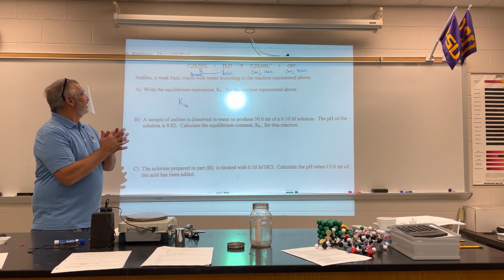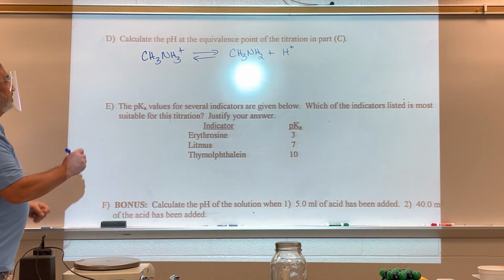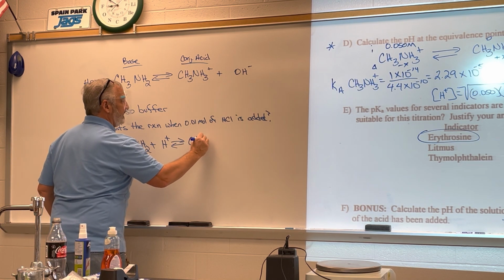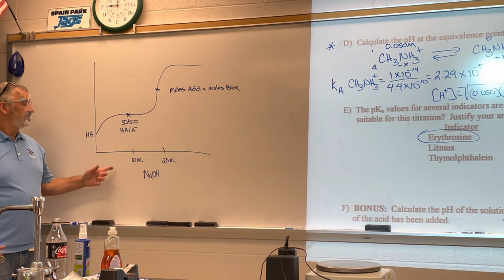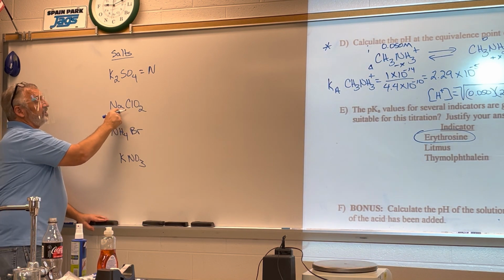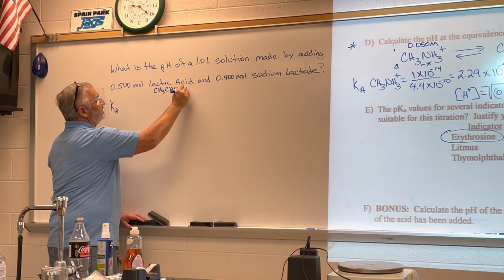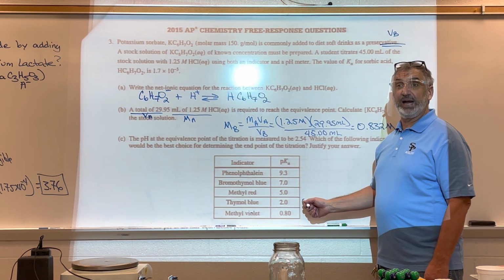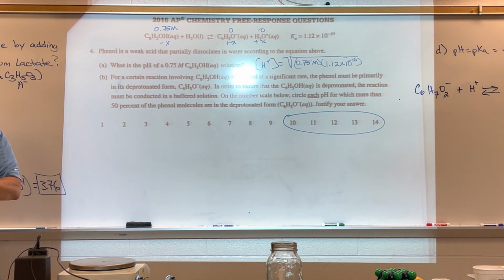Mr. Hobbs A.P. Chemistry 3-18-21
A review of acid-base concepts and problems.